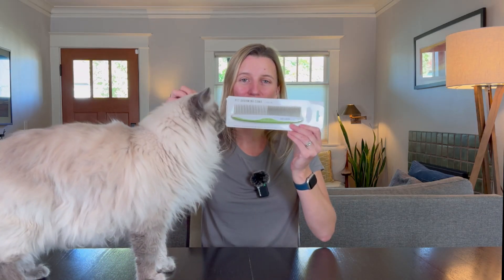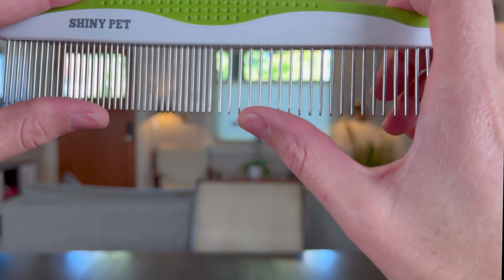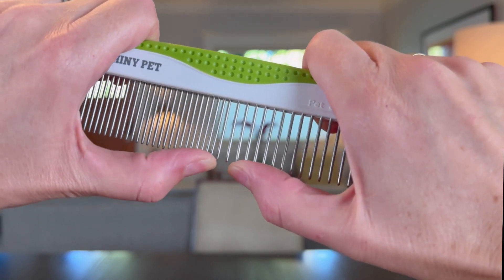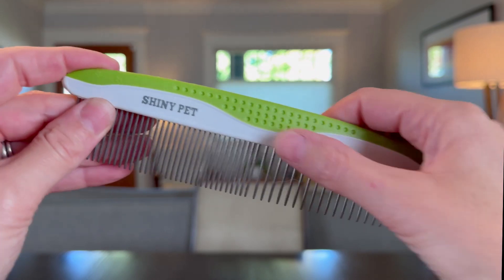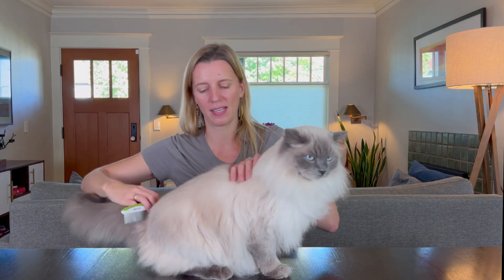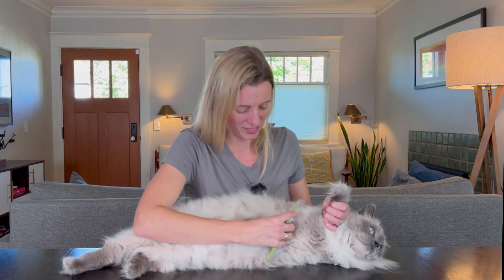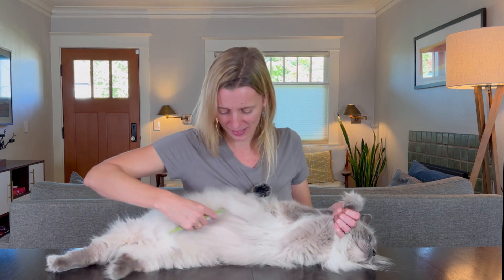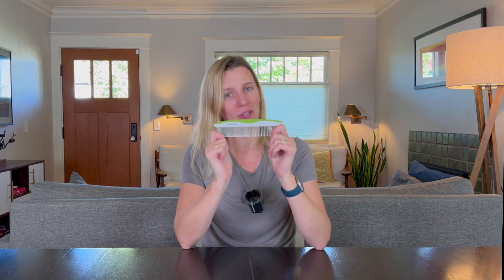Transform Your Pet's Fur with Shiny Pet Dog Comb - No More Mats!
Unleash Fur Perfection with Shiny Pet Dog Grooming Comb (paid link)
*I was gifted this, but my opinions are my own!

The Shiny Pet Dog Comb is a remarkable pet grooming tool designed to keep your furry friend healthy and happy. With its round, anti-scratch teeth, this dog and cat grooming comb gently massages your pet's coat, boosting circulation while effectively removing loose hair, dander, and dirt. Its ergonomic, non-slip handle ensures a safe and easy grooming experience. Plus, it comes with a free pet grooming ebook to guide you through the process. Durable and backed by a lifetime guarantee, the Shiny Pet grooming comb is the perfect accessory for maintaining your pet's coat.